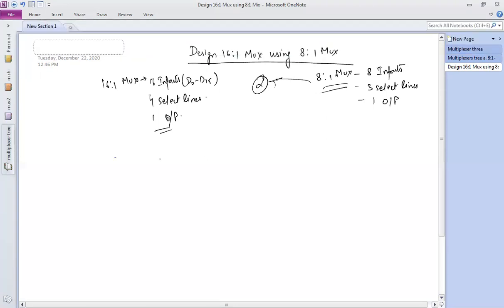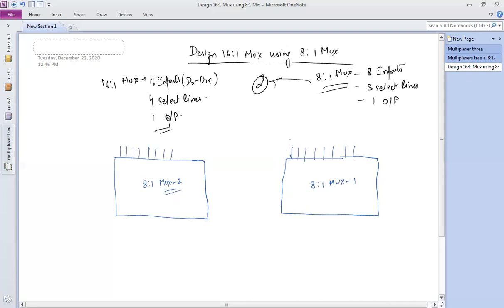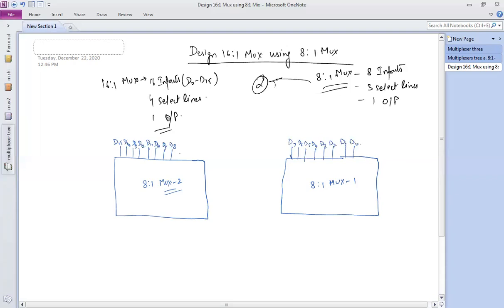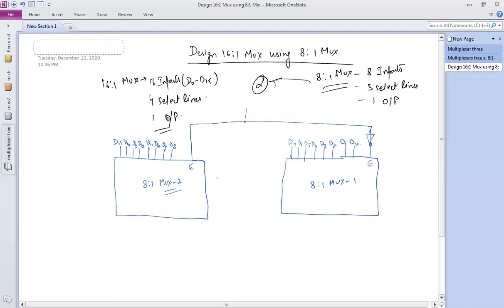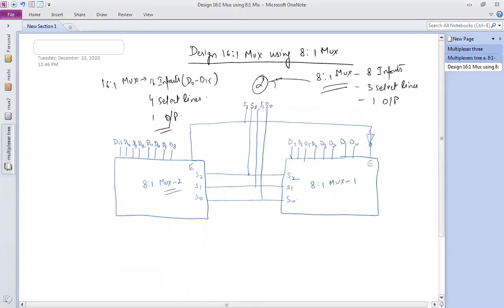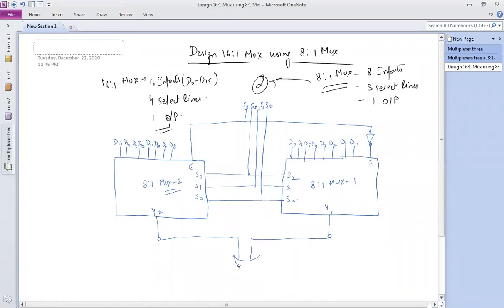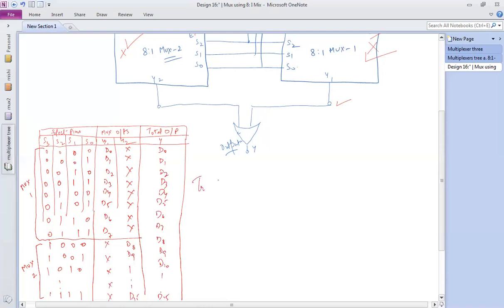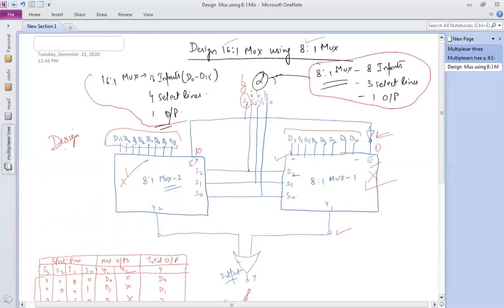Design 16 : 1 mux using two 8 : 1 mux